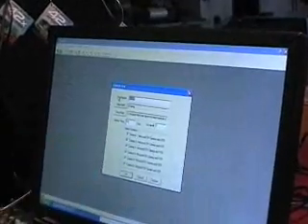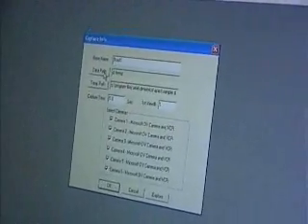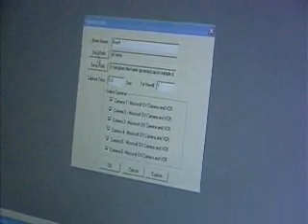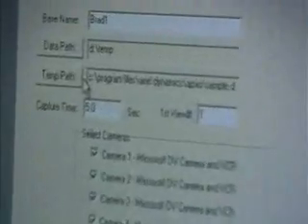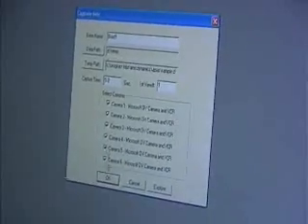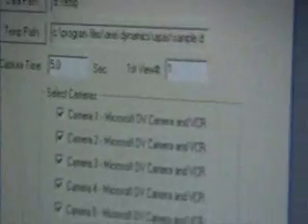CapDV-Tutorial Tape-1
CapDv Tutorial Tape no. 1. APAS System